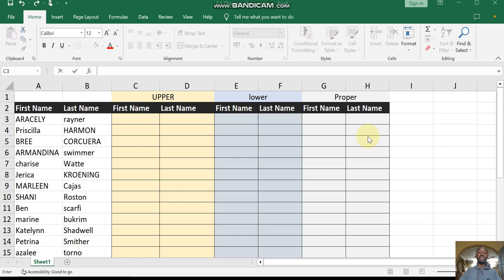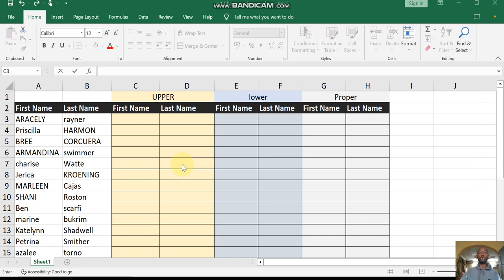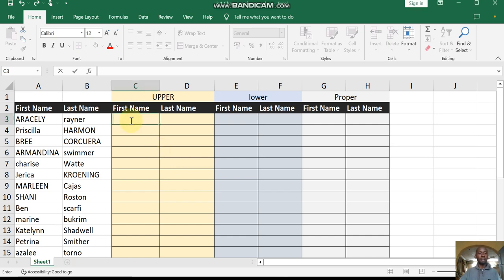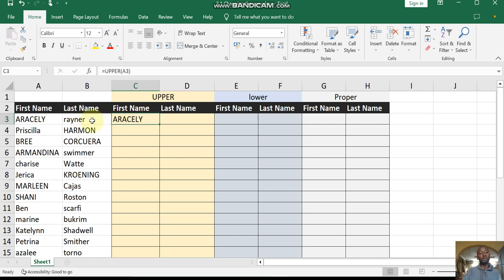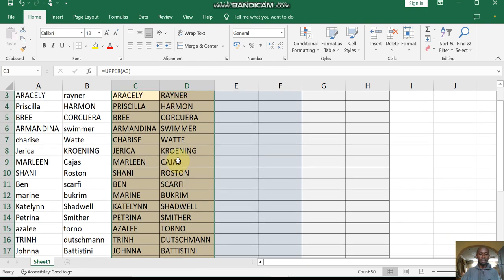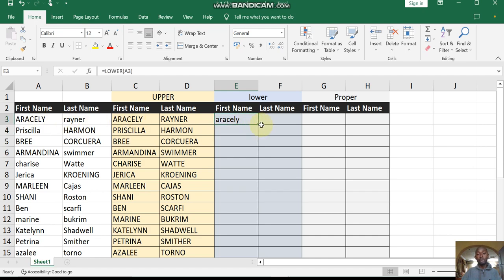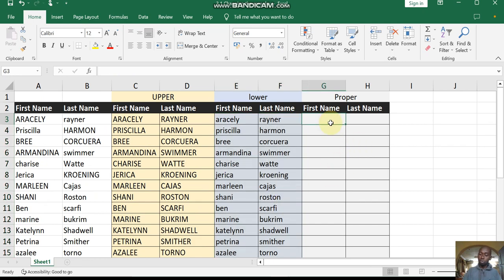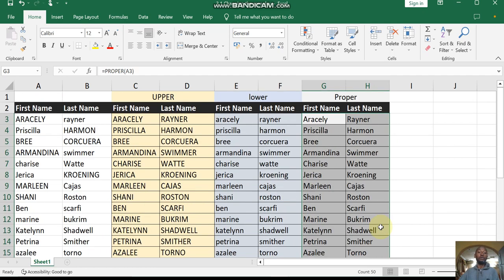CASE FORMATING IN EXCEL 2016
Here we look at how to properly format text string in excel to Upper, Lower and Proper Case